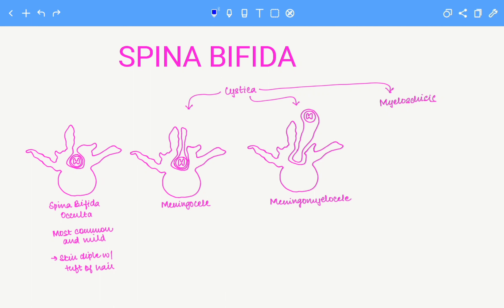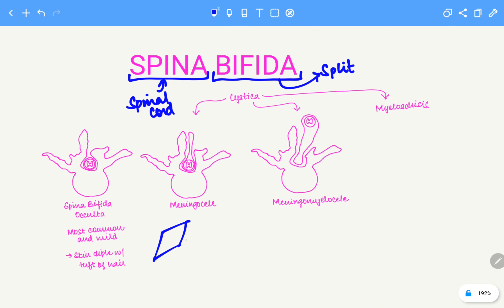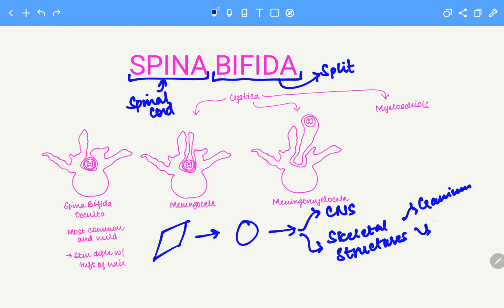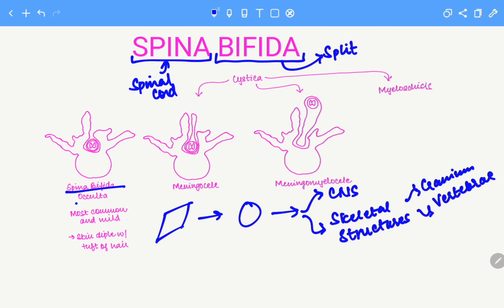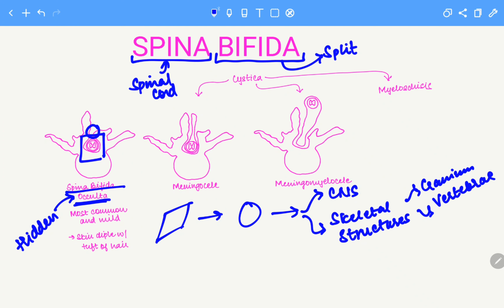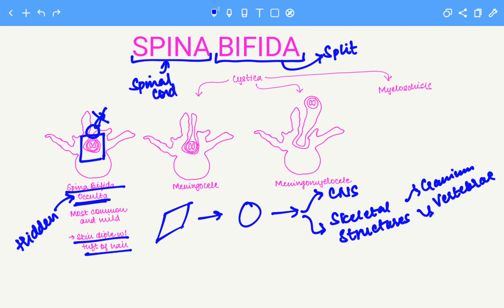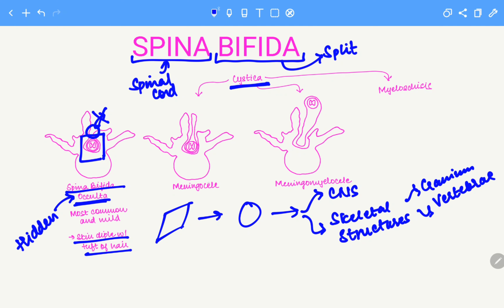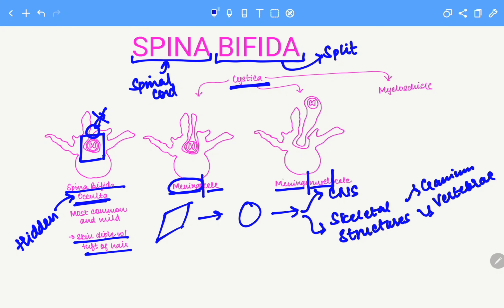What is SPINA BIFINA?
In this video, we'll explain what SPINA BIFIDA is

If you're unfamiliar with SPINA BIFIDA, now is the time to learn about it. This video will provide you with all the information you need to know about this condition, from basic definitions to classification. By the end of this video, you'll have a better understanding of what SPINA BIFIDA is?